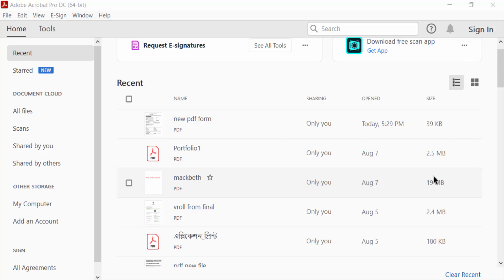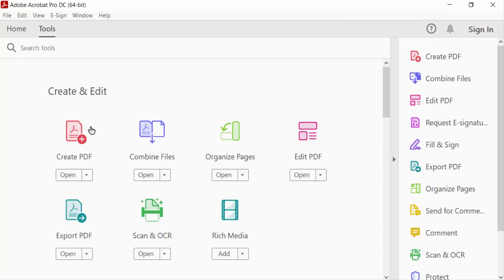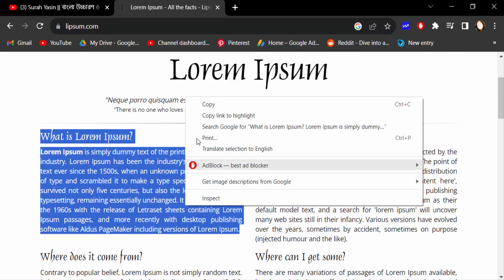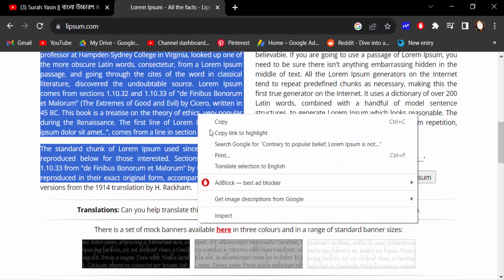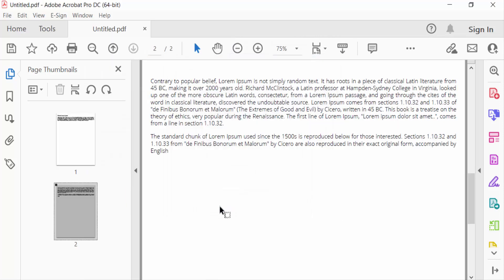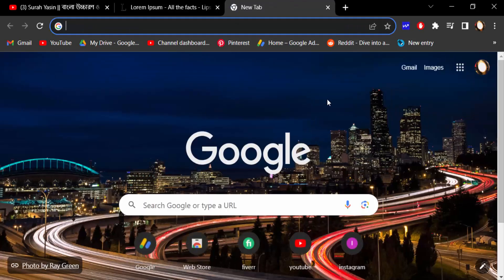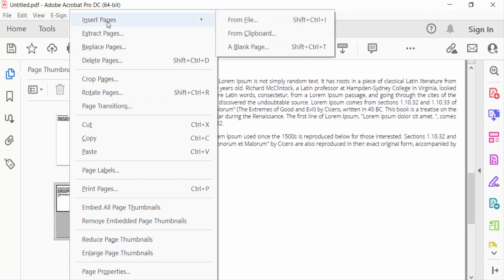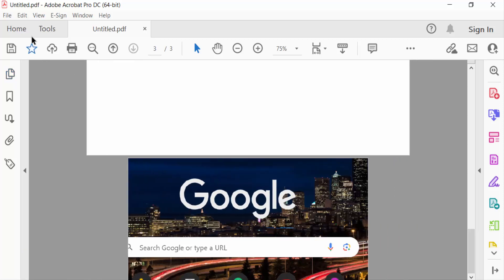How to create PDF from clipboard in Adobe Acrobat Pro DC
Hello everyone, Today I will present you, How to create PDF from clipboard in Adobe Acrobat Pro DC.